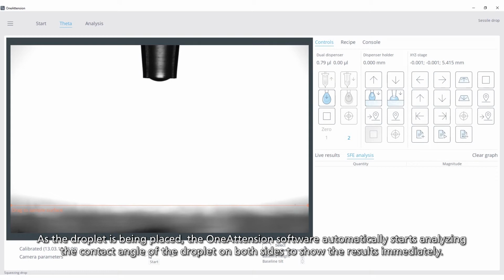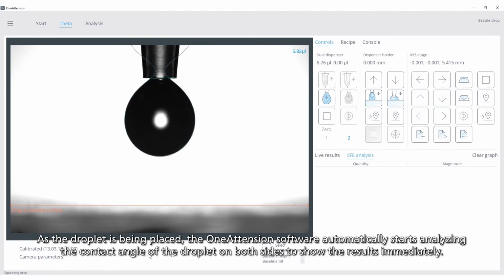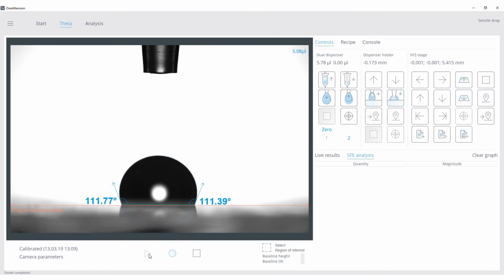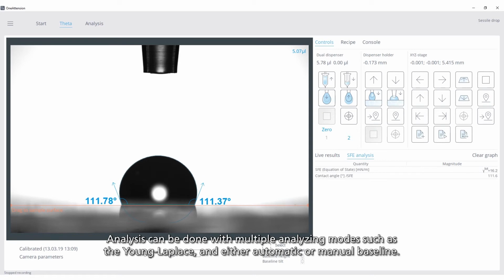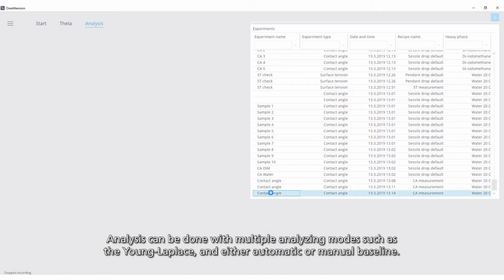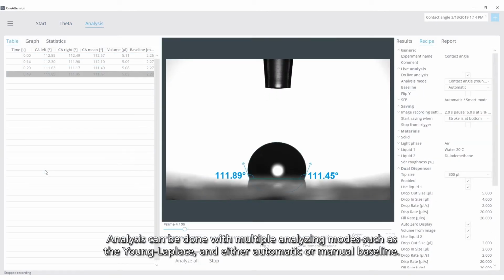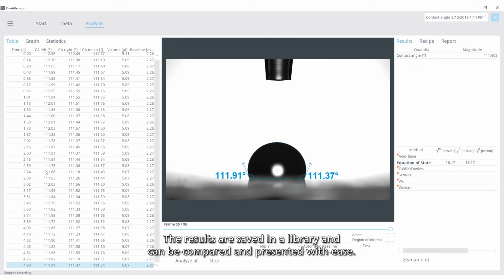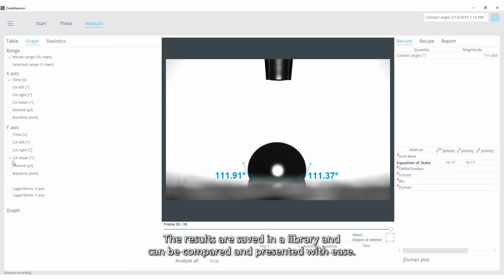Contact Angle measurement - Theta Flex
What is contact angle?
It is the angle - a liquid droplet forms in contact with a solid surface. If the angle is low, the interaction between the solid surface and the liquid is favorable, i.e. the wettability of the surface is good and the adhesion between the liquid and the solid surface high. On the contrary, a high contact angle indicates the interaction is unfavorable and the adhesion low.